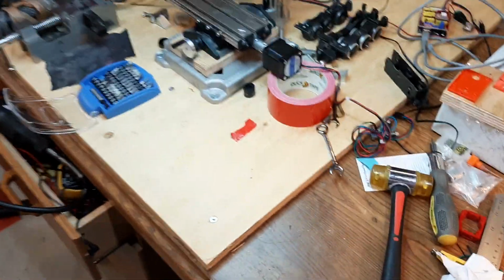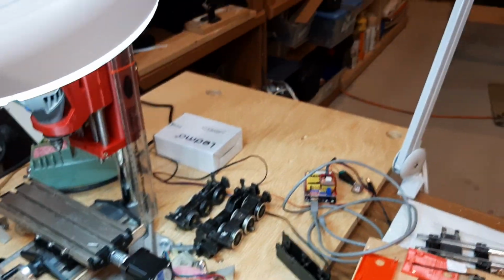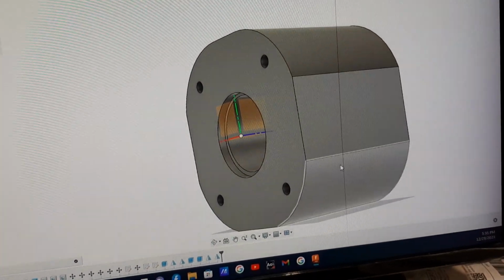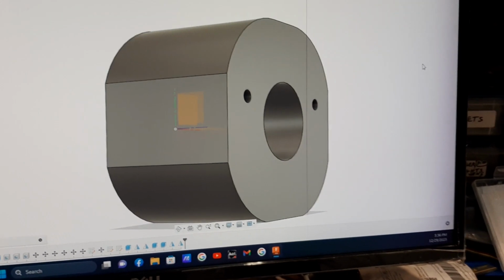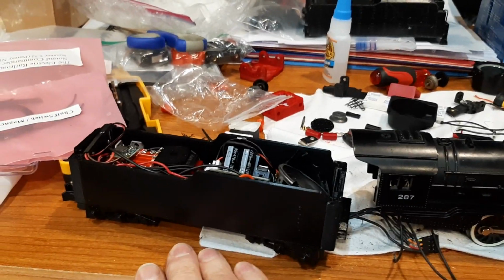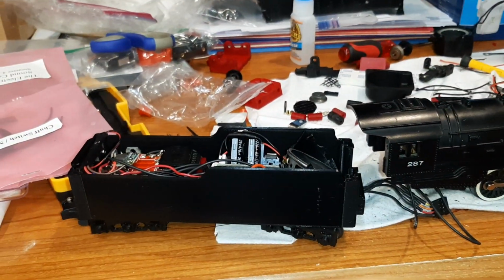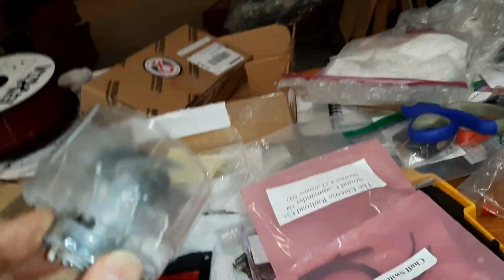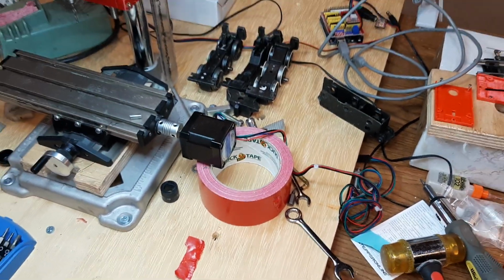Frankentrain Laboratories Mini Mill Stepper motor mounting is in design. want this operating Sunday.